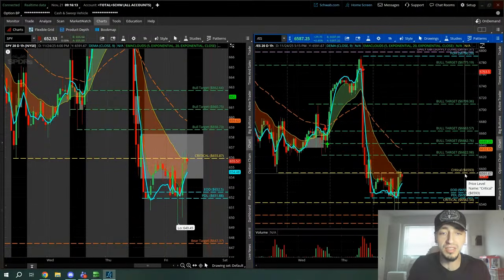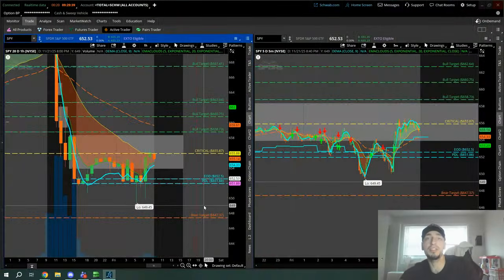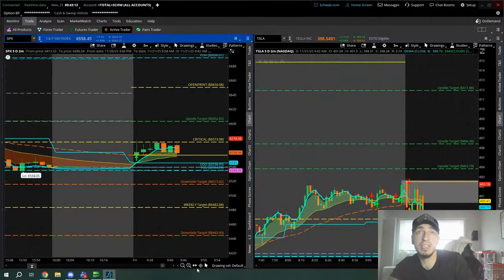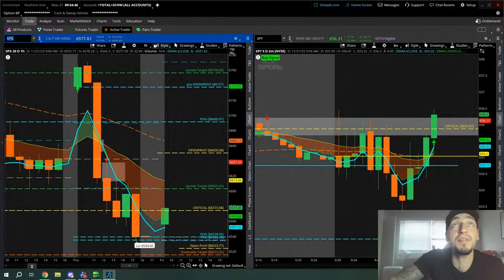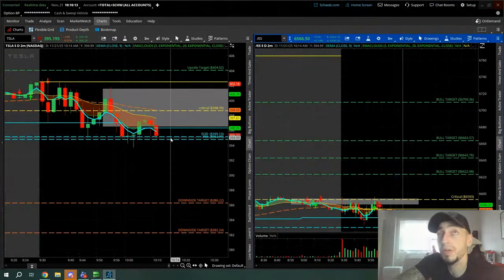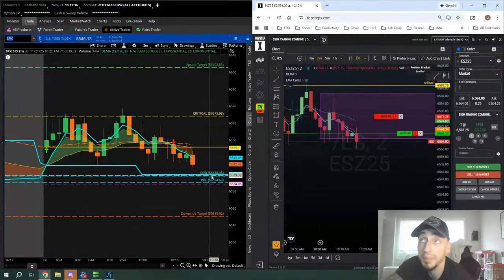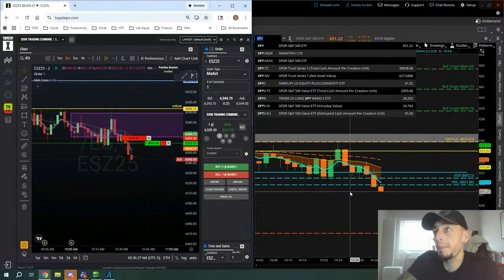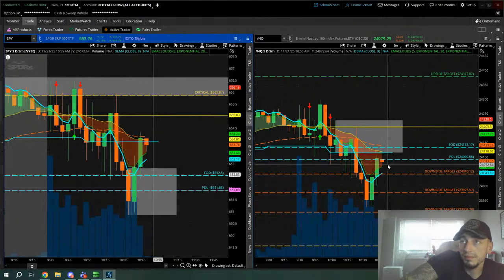Live Day Trading Futures (Scalping STRATEGY)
TSLA PUTS 54:10
ES Short play 1:00:15
ES Short Play 1:18:30
ES Short Play 1:46:45

Come Learn and Trade with us DAILY
🔥 Process and Profits Academy🔥